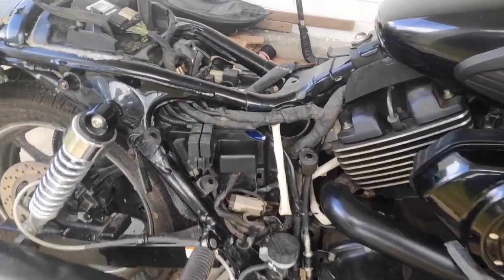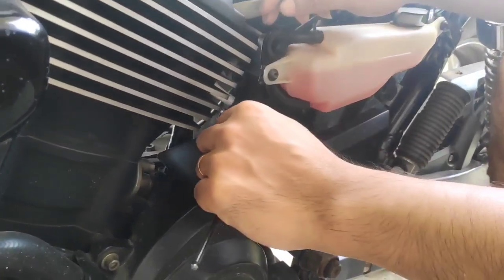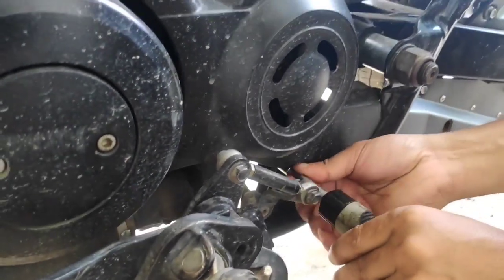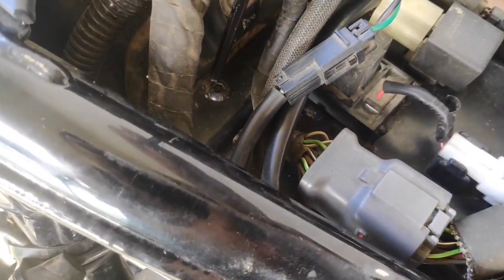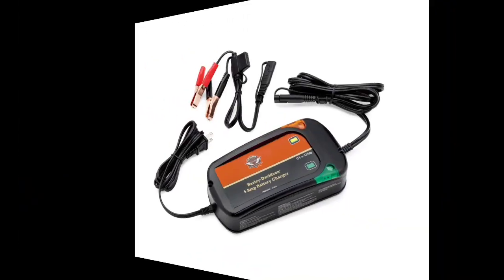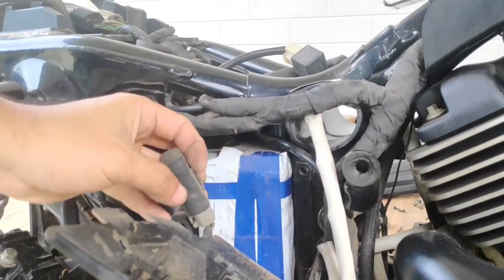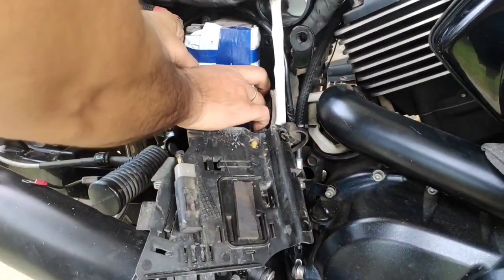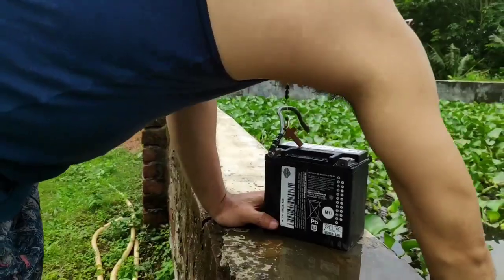Harley Davidson Street 750 - Battery Removal. Best Step by Step Tutorial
This is my humble attempt at showing how the Harley Davidson Street 750 battery can be removed